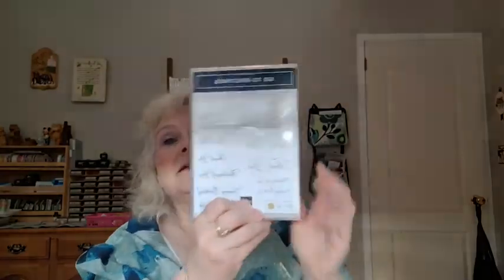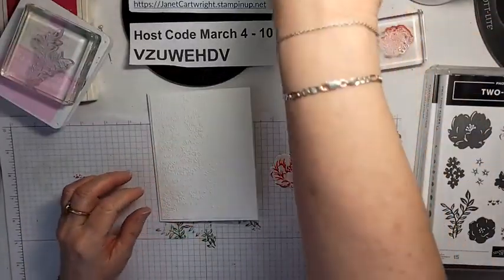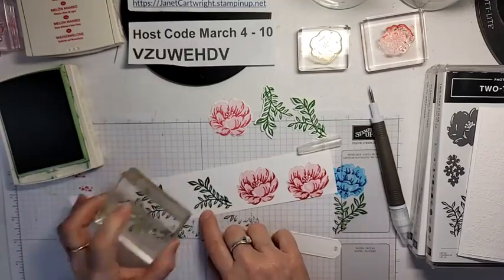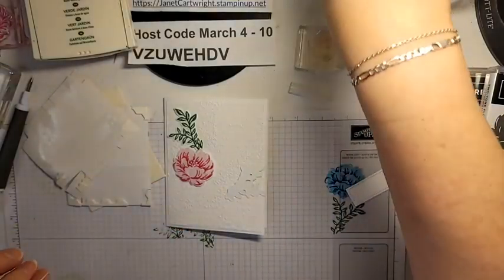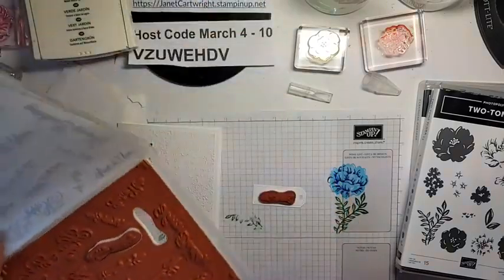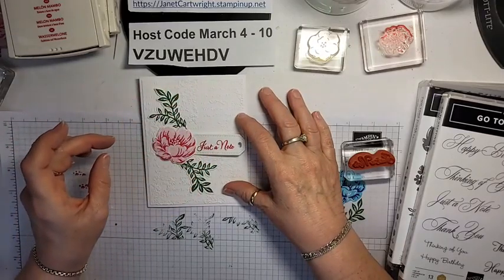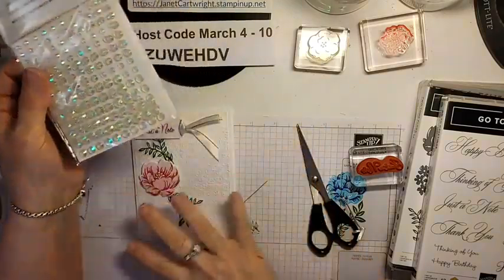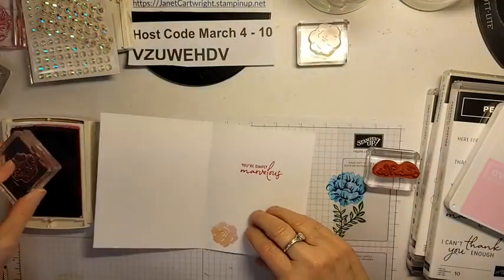Two-Tone Flora, Day 4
Come and join me in creating a beautiful card!  Today I used the sentiments from Go To Greetings and Perennial Postage